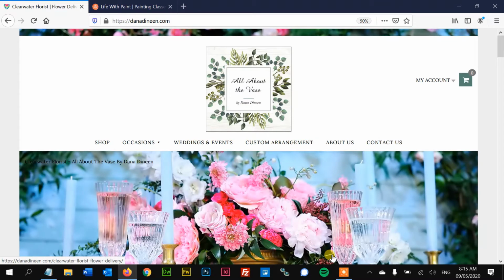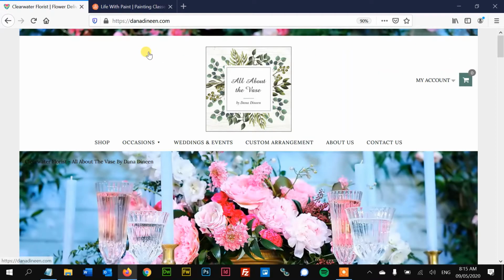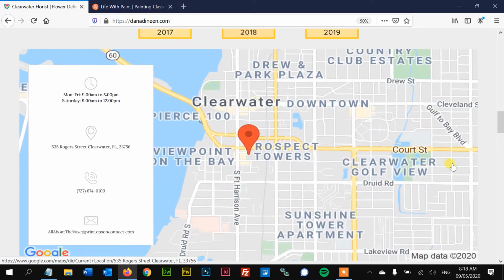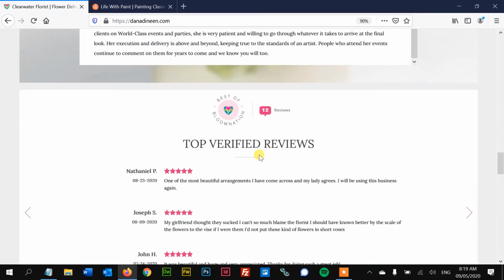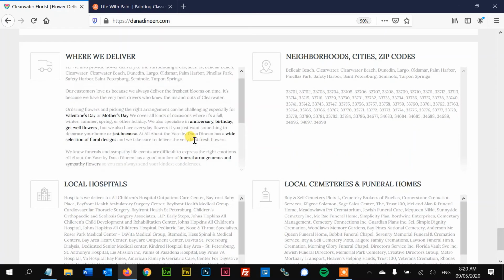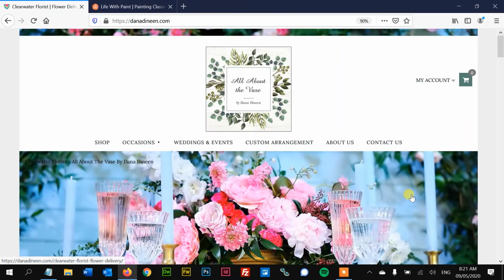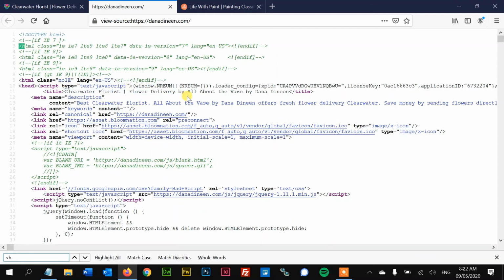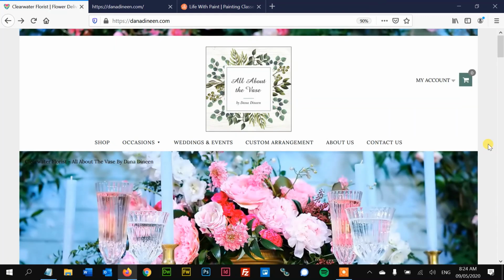Why does my website suck? SEO for florist's websites - Ep. 7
What does your flower services/florist website suck? Well there may be many reasons! You need to get the facts of the matter so you can get more visitors to your site and convert them into sales. Watch our video to learn how!